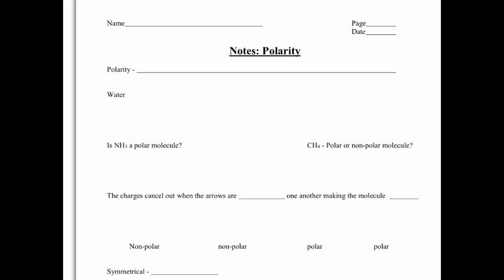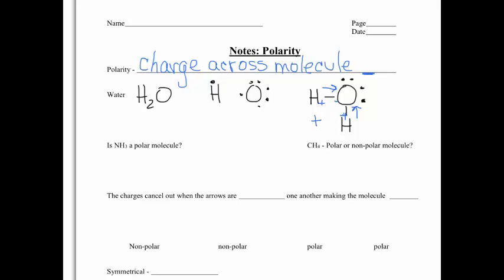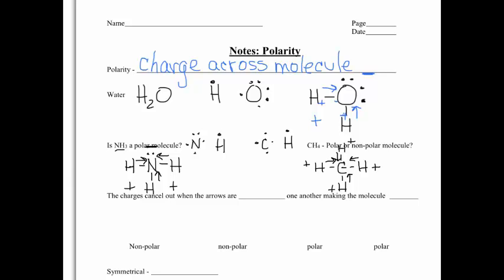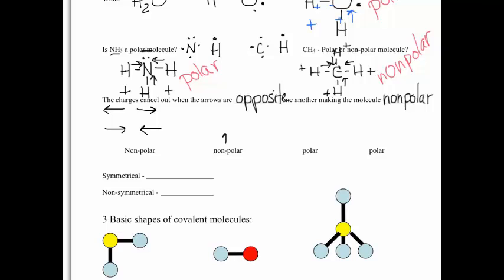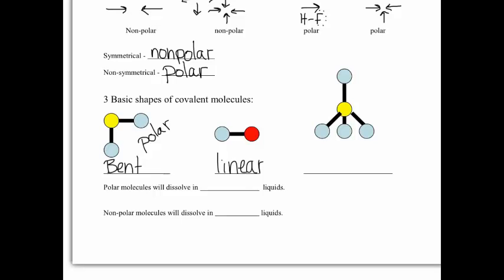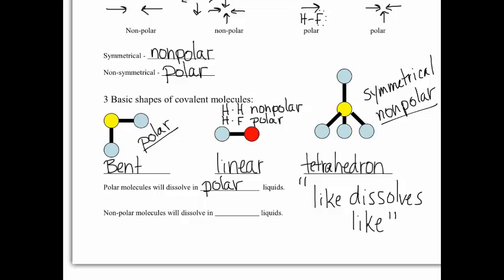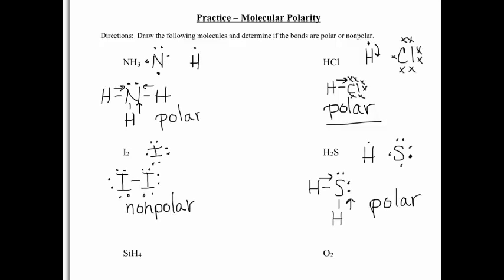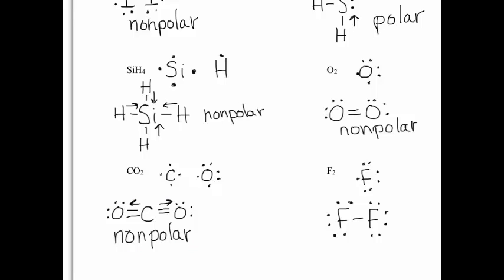2.3-Polarity of Molecules Notes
Notes on how to determine the polarity of molecules.